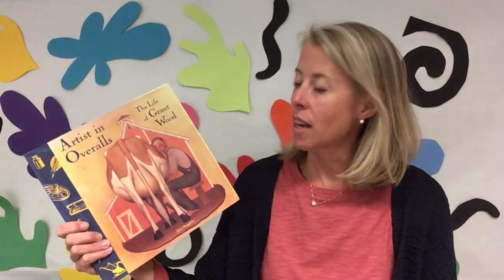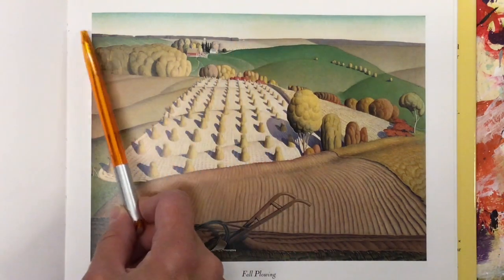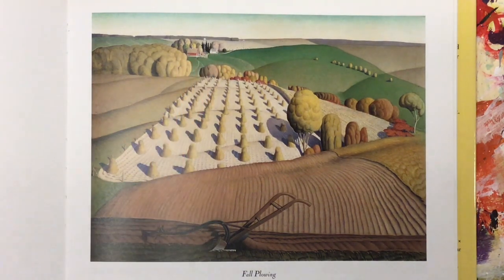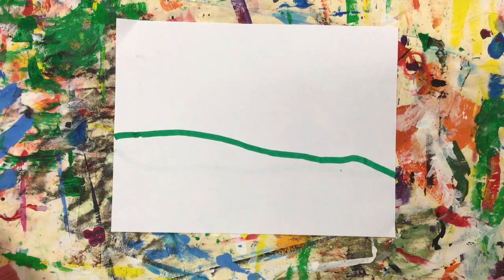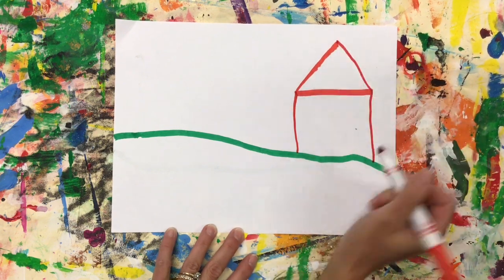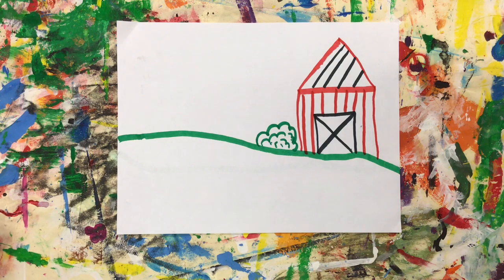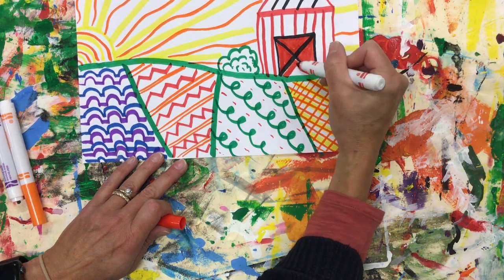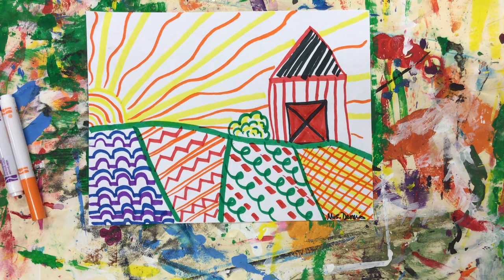Grant Wood Landscape